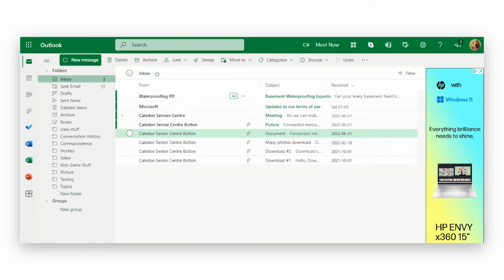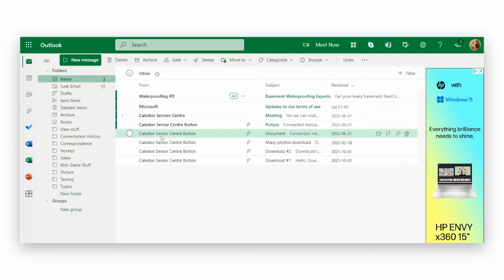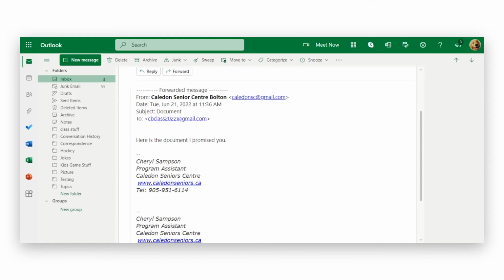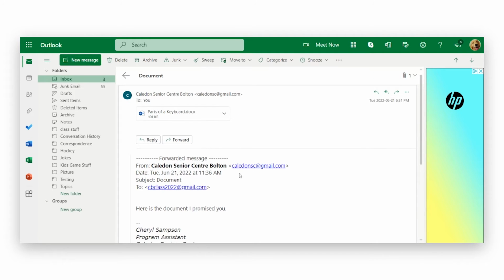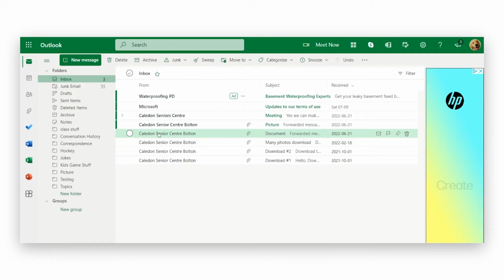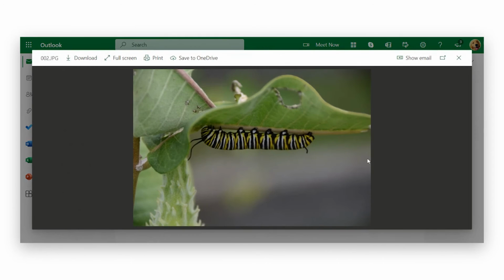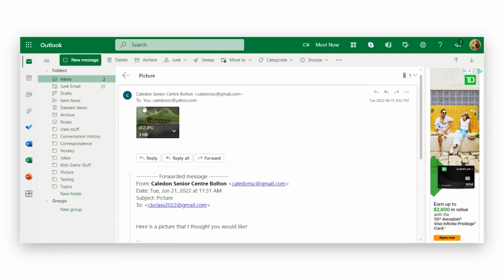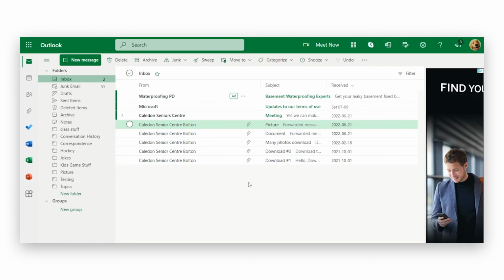Using Outlook: Opening, Reading & Deleting Emails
In this segment, you'll learn how to use Microsoft Outlook to open, read and delete emails.